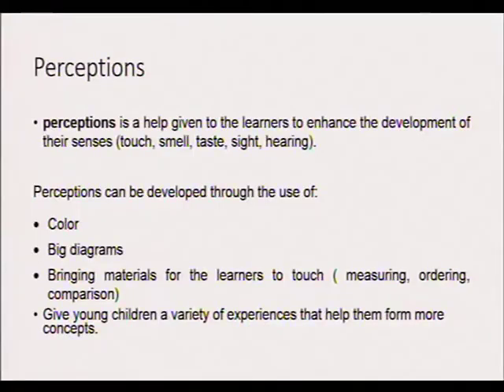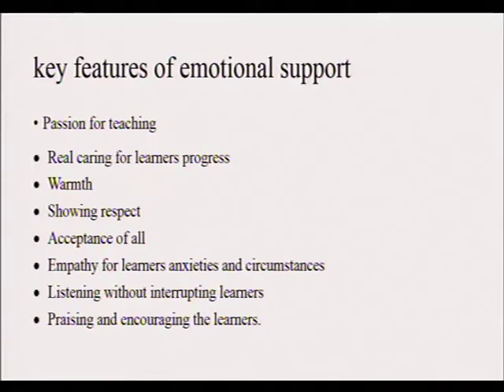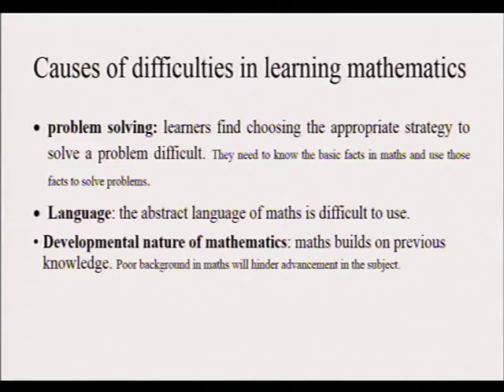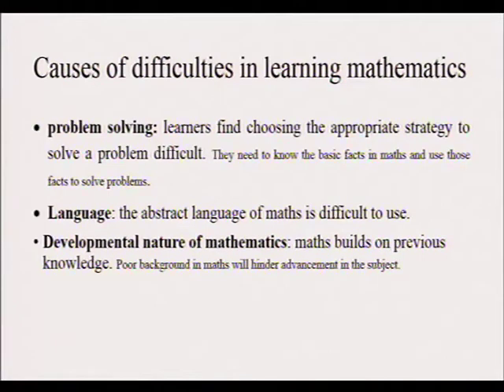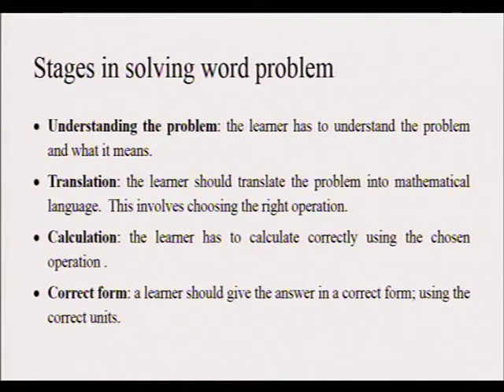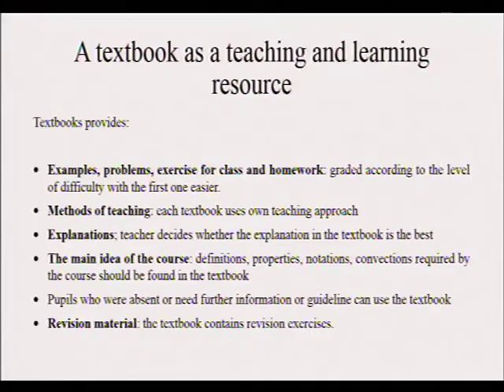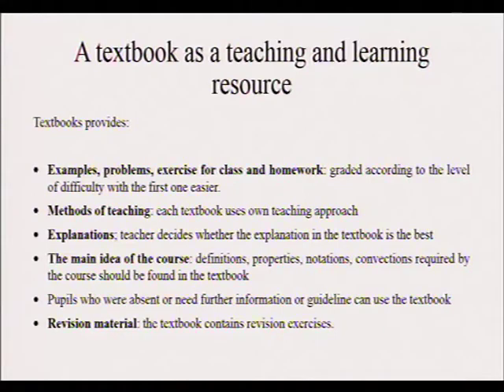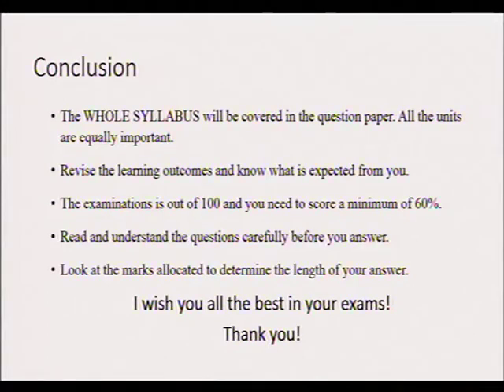4. IOL CC 5Aug17 (BES-MAT41)